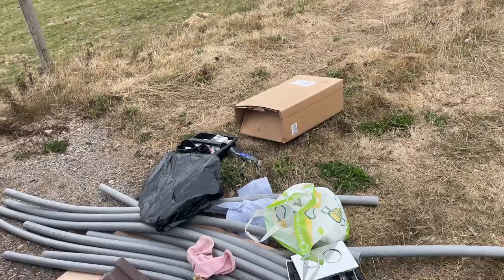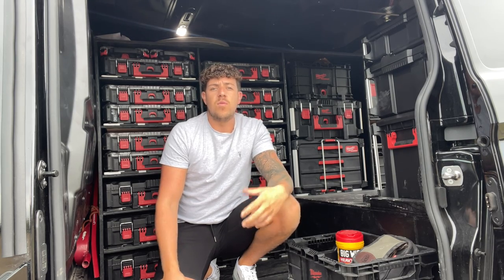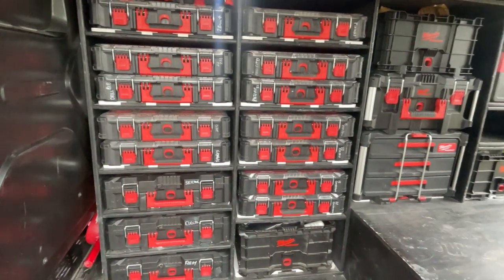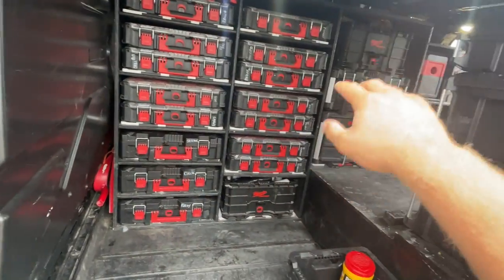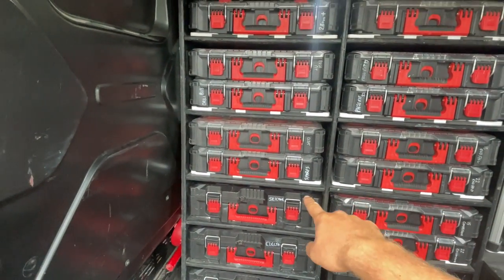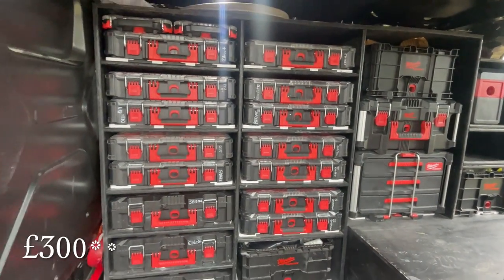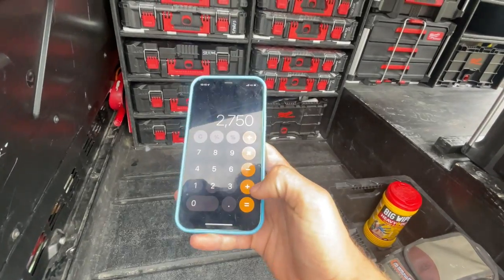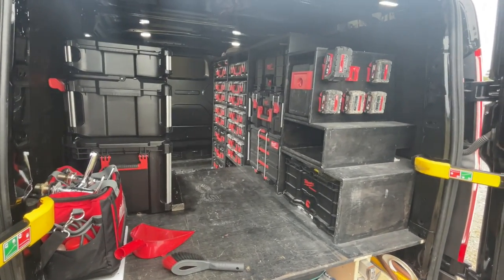How Much Did My Van Racking Cost Me?? Milwaukee Edition